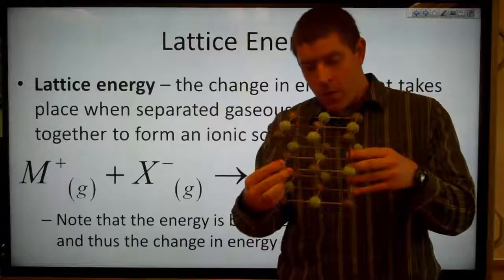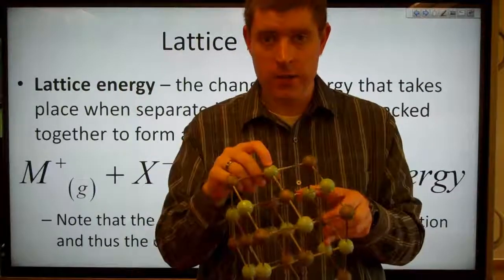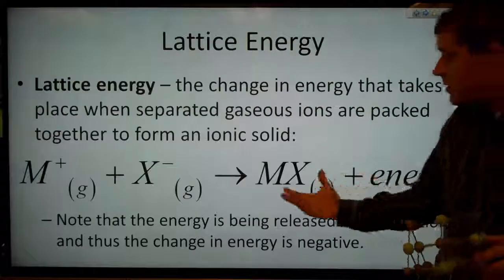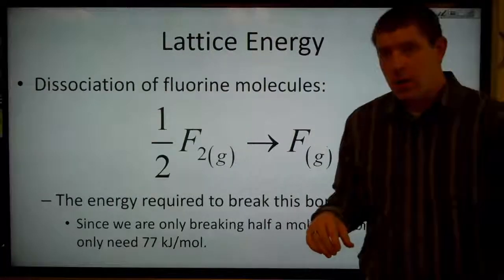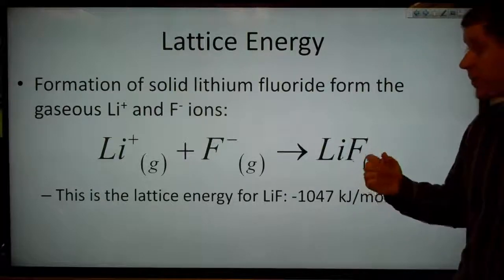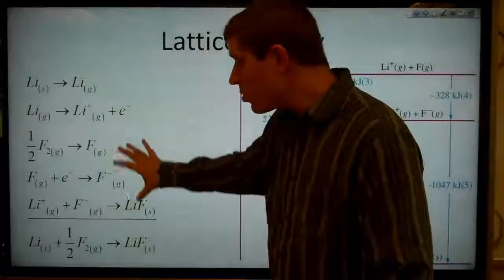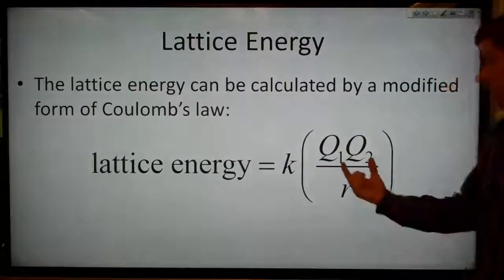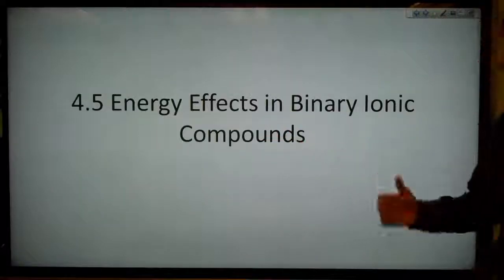CH110 4.5 Energy Effects in Binary Ionic Compounds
A discussion of energy effects in binary ionic compounds, including lattice energy.
DNM